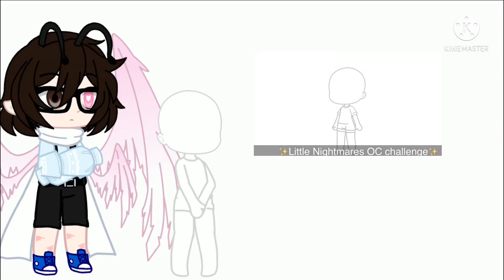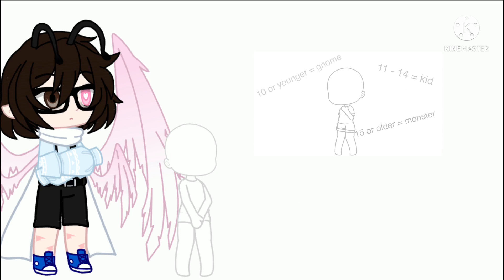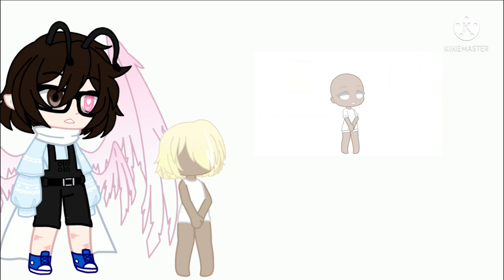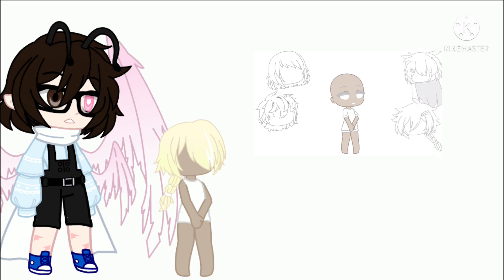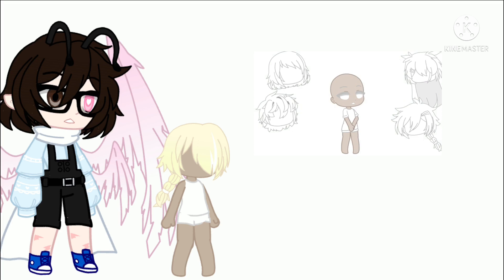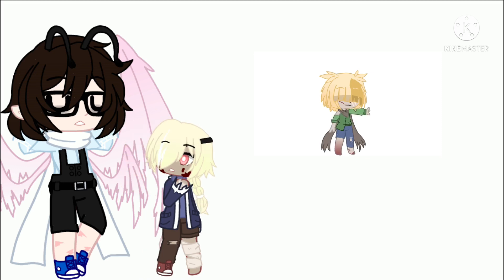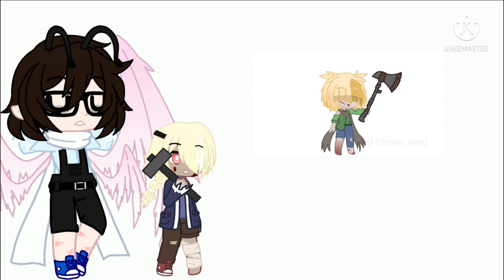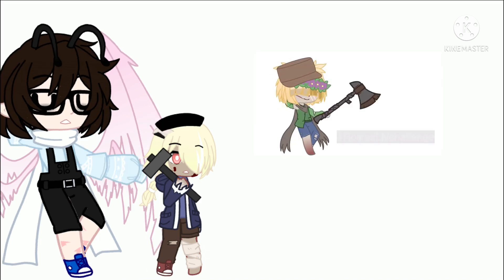Little Nightmare Oc challenge||gacha club